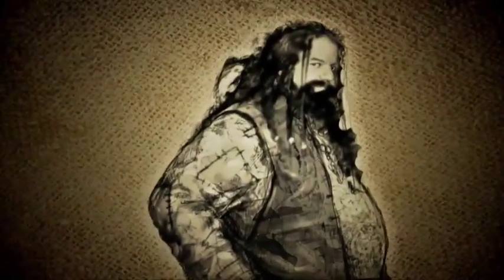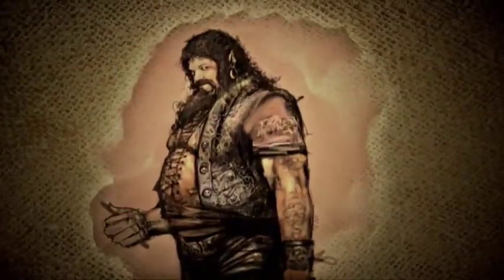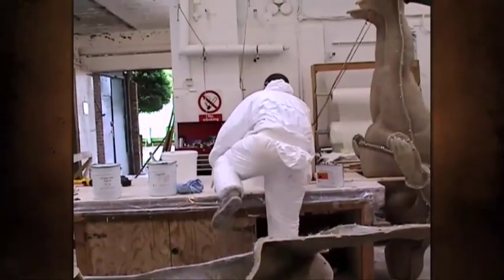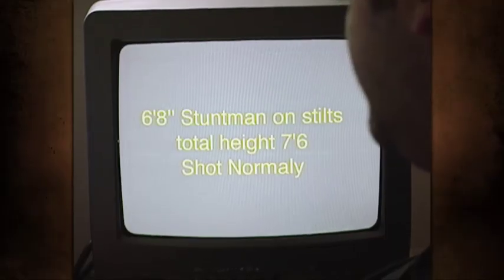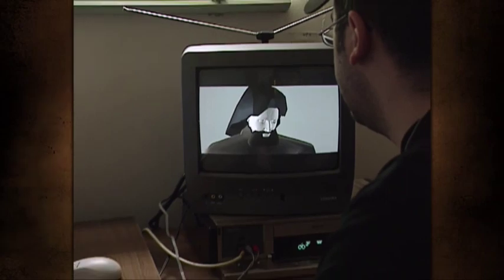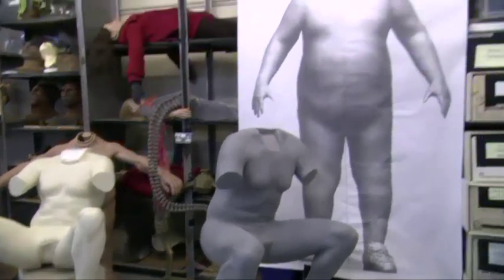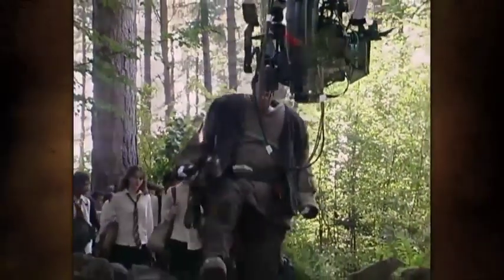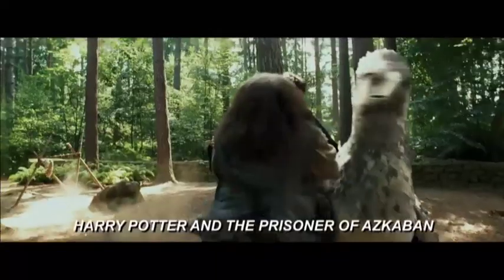Secrets Revealed: Hagrid - Harry Potter Wizards Collection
This video shows how they decided to use the double for Robbie Coltrane (Hagrid) during the Harry Potter films.  This clip is from the Harry Potter Wizards Collection which will be released on September 10, 2012.
Given to us by Warner Bros and used with permission.  Copyright Warner Bros 2012.